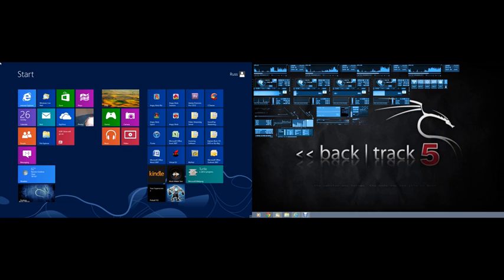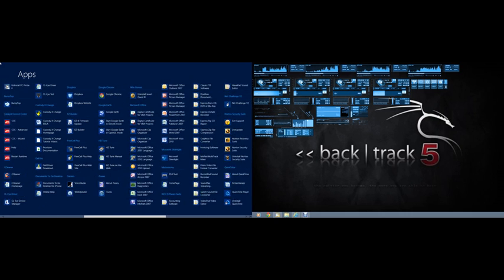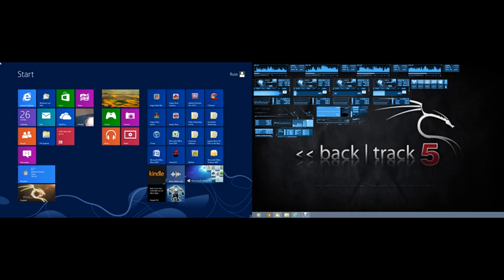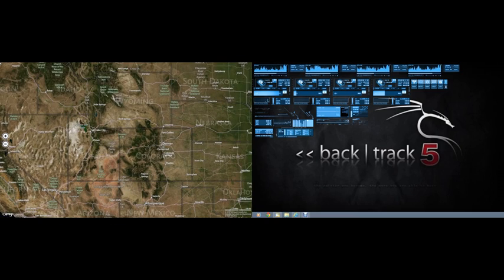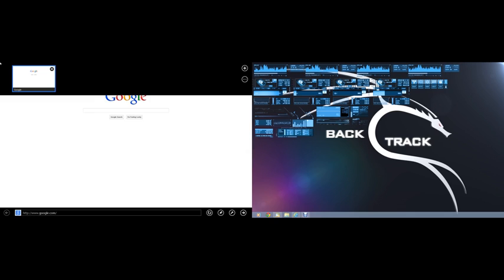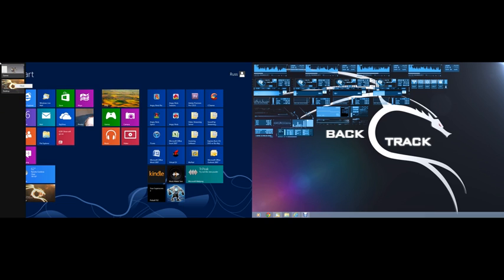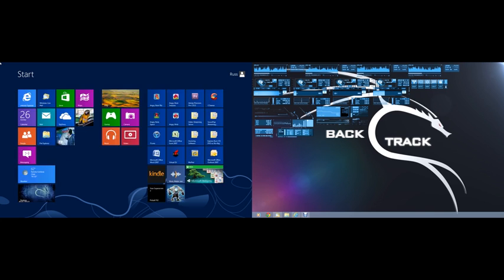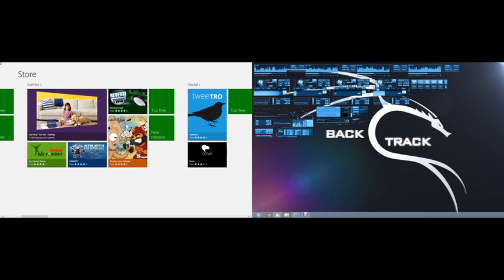Windows 8 Preview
This is my preview of windows 8